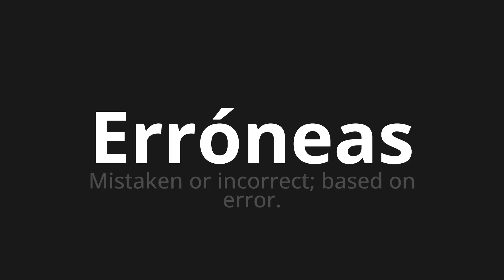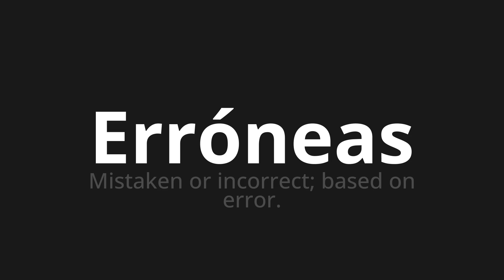How to pronounce Erróneas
Master the Pronunciation of 'Erróneas Which means erroneous' - which means : Mistaken or incorrect;Based on error. 📝 with @PronunciationSpanish 🎓🗣️ - [Your Guide to Spanish]

Learn to pronounce 'Erróneas' perfectly in Spanish with our easy and engaging tutorial by @PronunciationSpanish! 📖📽️ In this comprehensive video, we provide you with native speaker examples 🗣️👂 and phonetic breakdowns 🎵 to ensure you get the pronunciation just right.

How to say Erroneous in Spanish